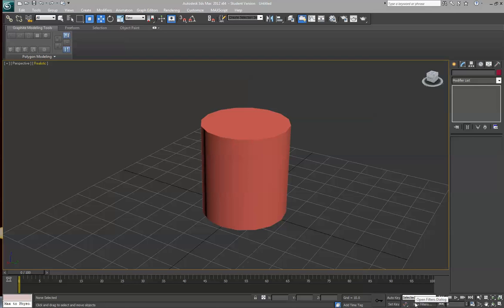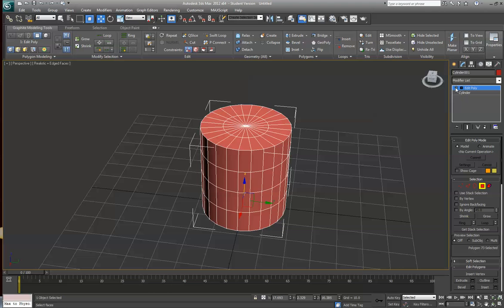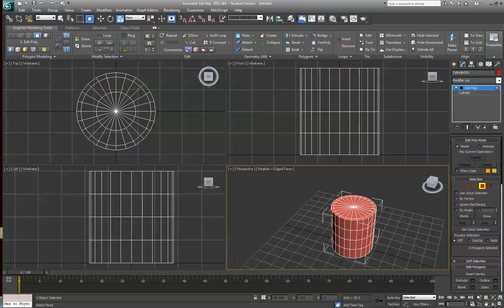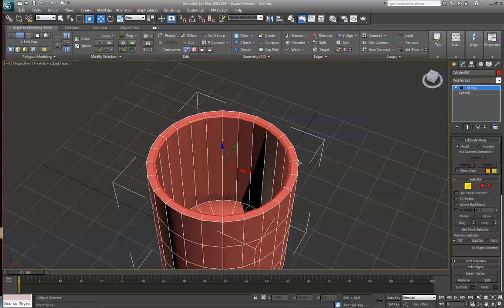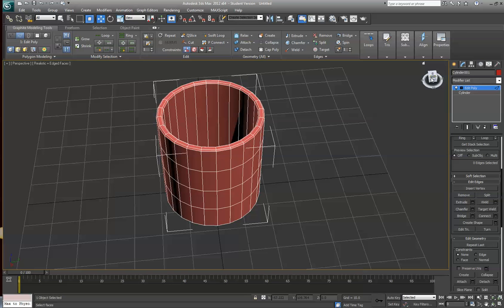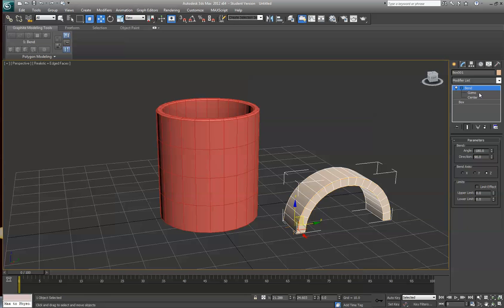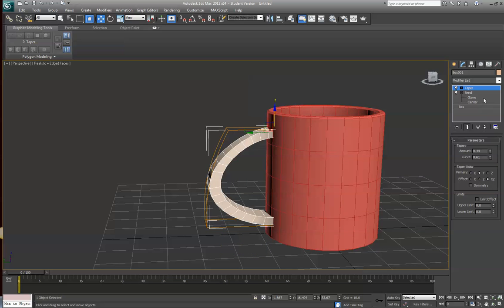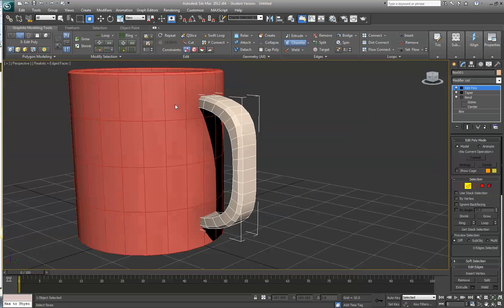Applying Modifiers and Editing Geometry